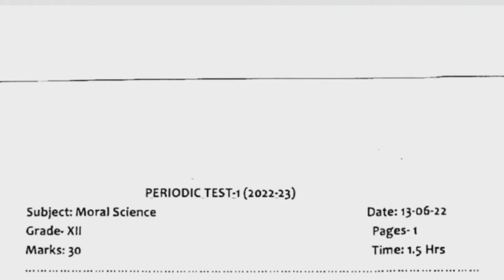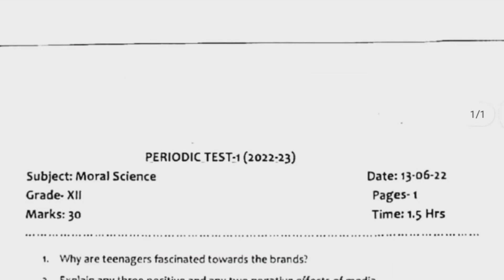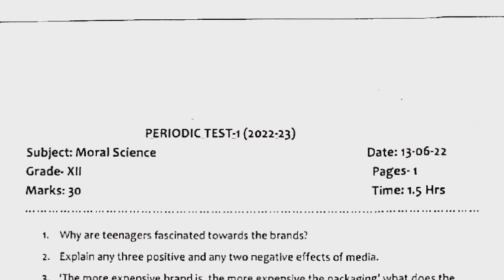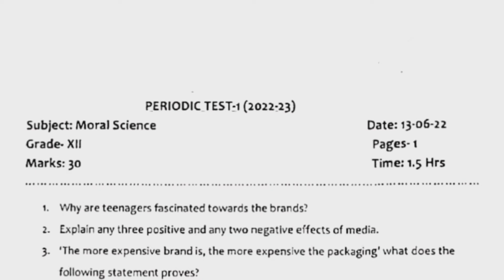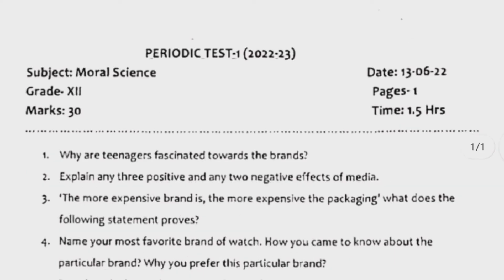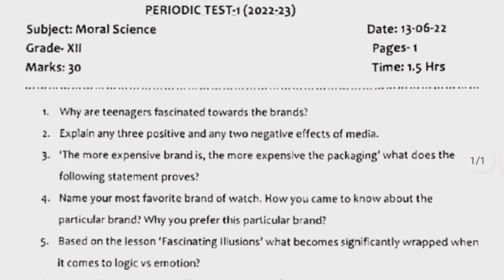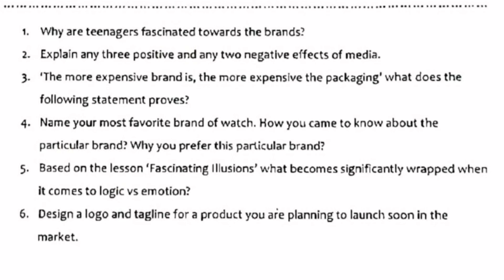Class 12 Moral Science Periodic test 1 Question Paper| CBSESamplePaperSolvingforClass12|Class12Maths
Class 12 Physics Periodic test 1 Question Paper | CBSESamplePaperSolvingforClass12|Class12Maths
Cbse Class 12 MSc Periodic test 1 Question Paper | CBSESamplePaperSolvingforClass11|Class11Maths|
CBSE Sample Paper Solving for Class 11 | Class 11 Maths| Cbse Class 11 Maths Periodic test 1 Question Paper of 2022-23 @StudyZone-Let'sLearnTogether

Class 10 Physics Question Paper | UNIT:- 1| PT:- 1 | Session 2022-23
Class 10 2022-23: List of All Questions, Exercises and Examples Removed | Class 10 Latest Syllabus
Query Solved

class 10 UNIT 1 PT 1
math's Question paper session 2022-23
periodic test question paper class 10
math's test question paper class 10 unit 1
class 10 maths test paper unit 1
class 10 maths Question paper
new session maths questions paper class 10
maths ch 1 class 10
math's ch 1 class 10
class 10 cbse syllabus 2022-23
cbse class 10 2023 syllabus
syllabus of class 10
class 10 latest syllabus
class 10 science syllabus
class 10 maths syllabus
class 10 social science syllabus

class10_UNIT1_PT1
maths_Question_paper
mathsQuestionpapersession2022_23
mathsch1class10
mathsh1class10
mathsch1class10
periodictestquestionpaperclass10
mathstestquestionpaperclass10unit1
Class10teststpaperunit1
class10mathsquestionpaper

CLASSXMATHSMIDTERM
CLASSIXPARIKSHAWEEK
CLASSIXMATHSSA1
class10exam
 boardexam
 cbse
maths
halfyearlyexam
 questionpaper
cbselatestsamplepaper
cbseclass10latestsamplepaper
 samplepaper2021
cbseclass10newquestionpaper
class10sciencequestions
 grade10sciencequestions
10thclassscienceexampaper2020
class10sciencequestionpaper2020,
cbseclass10mathsquestionpaperwithanswer
class10mathsHalfyearlyexaminationquestionpaperwithanswers
ncertclass10mathematicsquestion2020
class10mathssamplepaper
classxmathematicsamplepaper2020
kvclass10mathsquestionpaper
samplequestionpaperforclass10cbsemathssa12020
cbseclass10mathematicsquestionpaper2020
cbseclass10mathsquestionanswers
halfyearlyexaminationquestionanswers
class10maths,
10thclassquestionpaperwithanswers2020,
10thclassquestionpaper,
10thclassmathsquestionpaper2020,
class10mathematicsfinalexamquestionpaper2020,

10thclassquestionanswer,
10thclassquestionpaper2020,
10thclassquestionpapermaths,
10thclassquestionpaper2019,
10thclassquestionpaperhindi,
10thclassquestionpapermalayalam,
10thclassquestionpaperenglish,
10thclassquestionpapersocialscience,
10thclassquestionanswerpaper,
10thclassquestionanswerplease,
10thclasspaper2020march,
10thclassmathsquestionpaper2020,
10thclassmathsquestionpaper2020sa2,
10thclasshindiquestionpaper2020,
10thclassmathsquestionpaper2020finalexam,
10thclassannualexampaper2020,
10thclasssciencepaper2020,
10thclasssocialsciencequestionpaper2020,
10thclasssocialsciencepaper2020,
10thclassboardexampaper2020,
10thstdmathshalfyearlyexamquestionpaper,
10thclassexampaper2020,
10thclassmalayalamexampaper2020,
10thclasshindiquestionpaper2020finalexam,
10thclassscienceexampaper2020,
10thclasspublicexampaper2020,
10thclassmathsquestionpaper2020inenglish,
10thclassfinalpaper2020,
10thclassmathsquestionpape2020fa4,
10thclasspunjabipaper2020february,
10thclassfa4questionpaper2020,
10thclassenglishpaper2020government,
gurukulaexampaper10thclass2020,
10thclasskapaper2020,
hindikapaper10thclass2020,
mathskapaper10thclass2020,
10thclasssstkapaper2020,
10thclassenglishkapaper2020,
sanskritkapaper202010thclass,
computerkapaper202010thclass,
modelpaper2020class10th
10thclassodiaquestionpaper2020
10thclasspunjabipaper2020,
10thclass2020questionpaper,
10thclassenglishquestionpape 2020,
10th classsstquestionpaper2020,
xstdmathshalfyearlyexamquestionpaper,
10thclassteluguquestionpaper2020,
10thclassteluguquestionpaper2019,
10thclassurdupap2020,
10thclassvarshikpaper2020,
10thclassmathpaper2020,
10thclassquestionpaper2020,
10thclassexampaper2020,
10thclassenglishpape 2020,
10thclassmodelpaper2020,
10thclasspunjabipaper2020